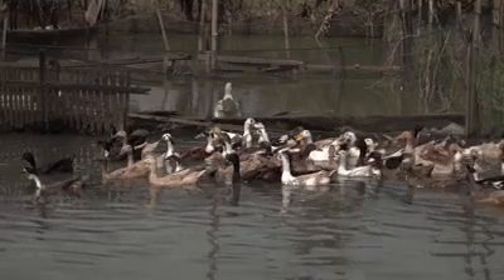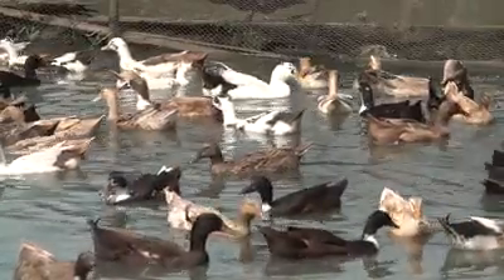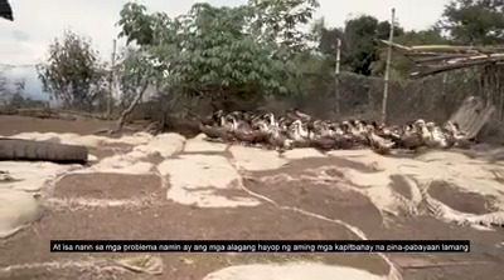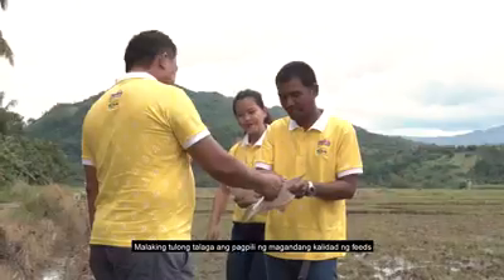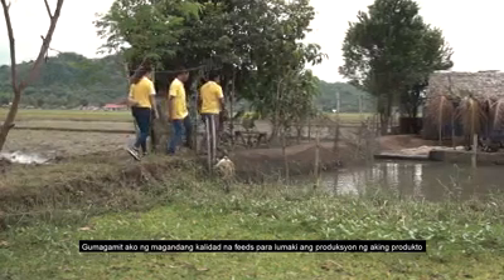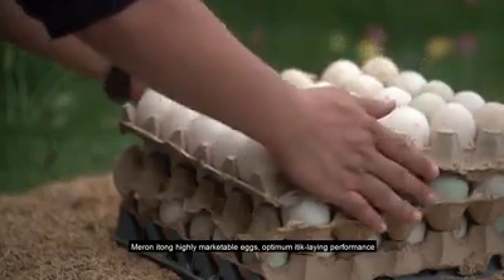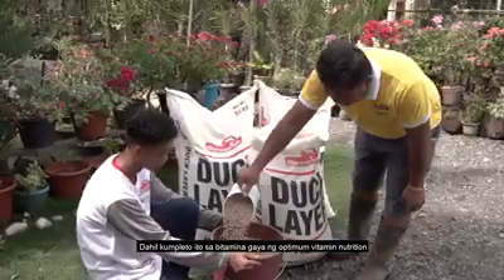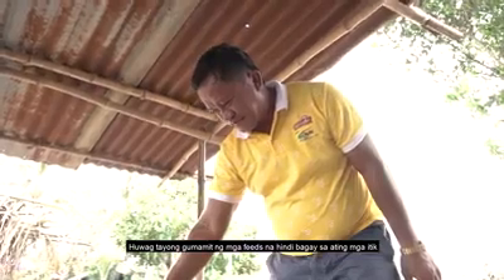duck farming tips #3 by SARIMANOKAN